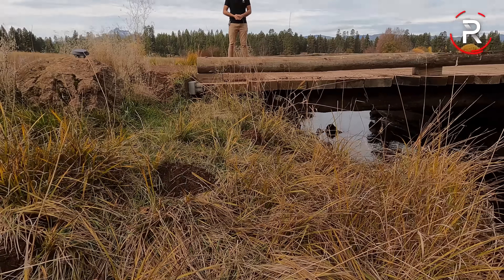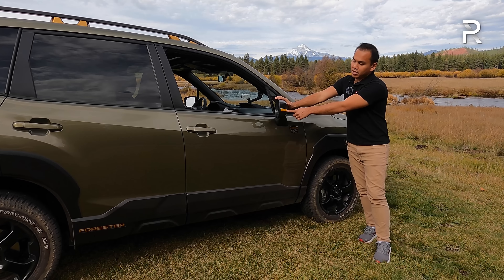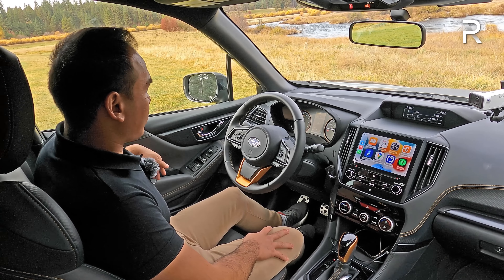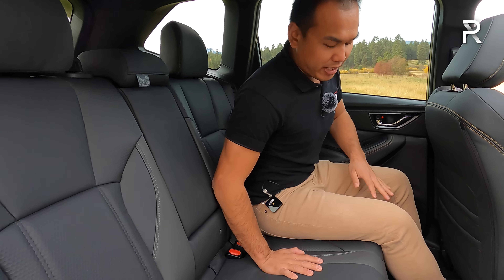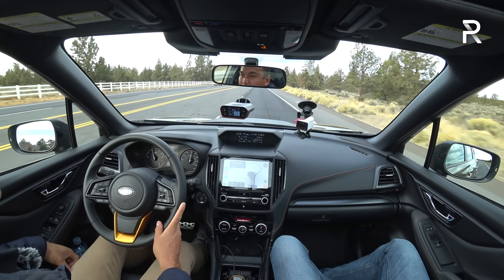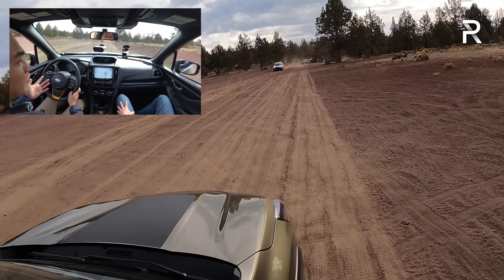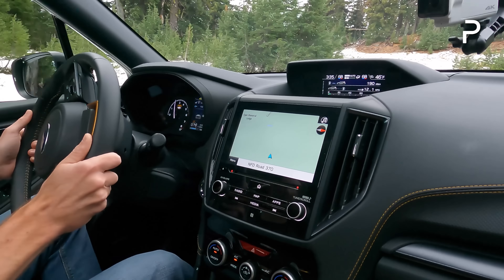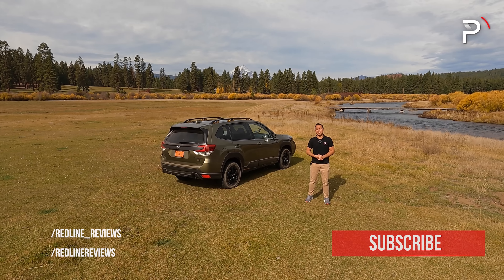The 2022 Subaru Forester Wilderness Is An Outdoorsy Value-Packed Family SUV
The SubaruForester is now the company's best-selling model in the US. For 2022, @Subaru is giving this model a refresh and introducing the most off-road capable Forester ever, dubbed the ForesterWilderness. Just like the OutbackWilderness, we get more ground clearance, unique wheels on all-terrain tires, upgraded suspension components and a unique exterior and interior design. While the Wilderness model won't be going off-road with those lifted Jeep's, this does make the new SubaruForesterWilderness one of the most capable compact SUV's in the segment.